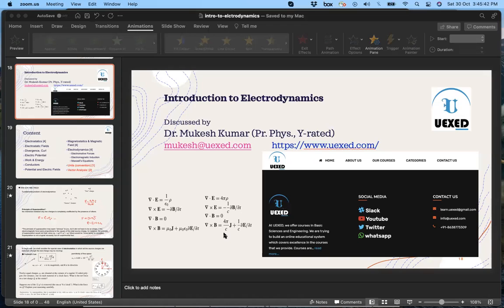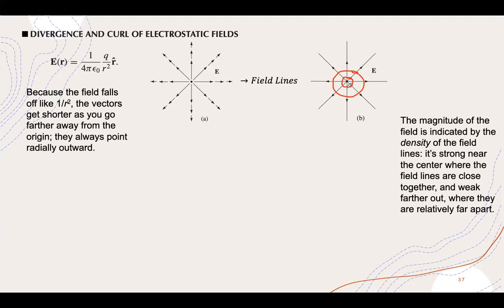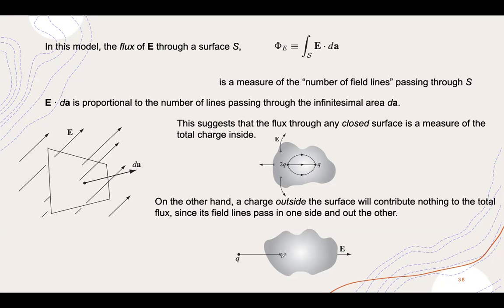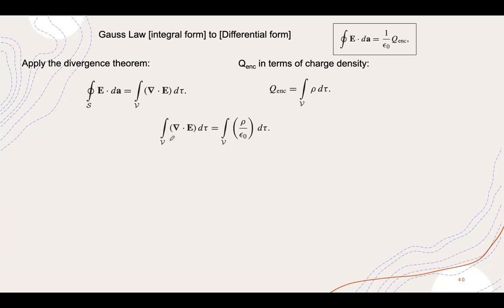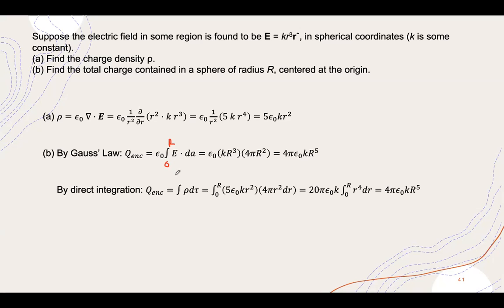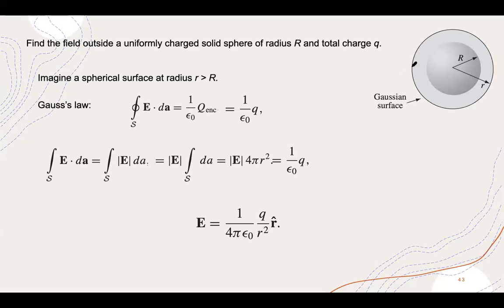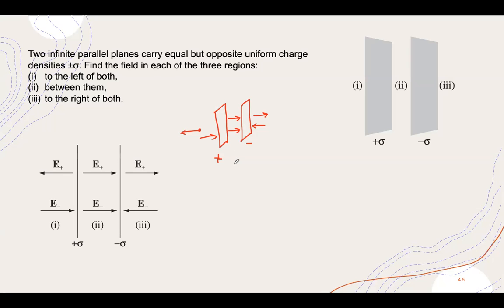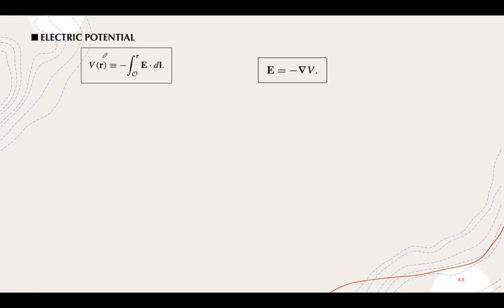UEXED: Introduction to Electrodynamics - 006